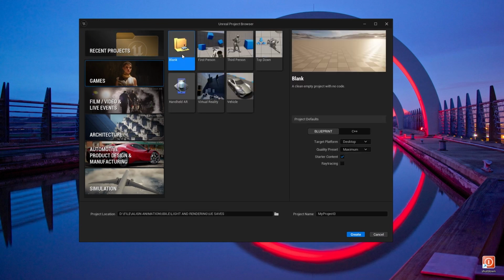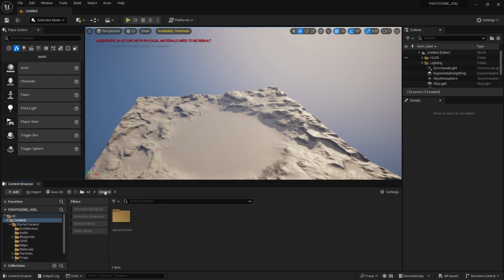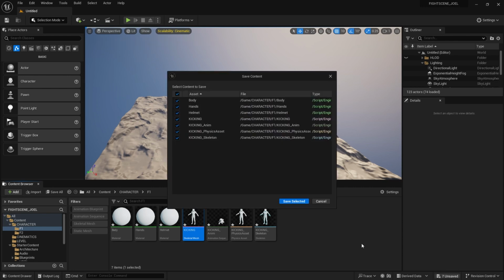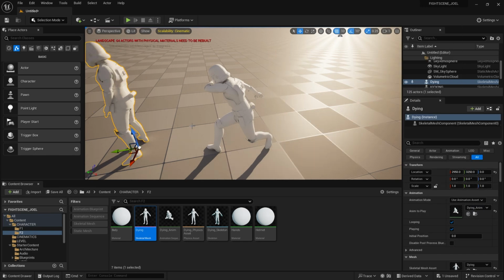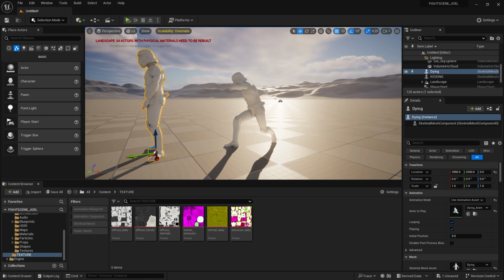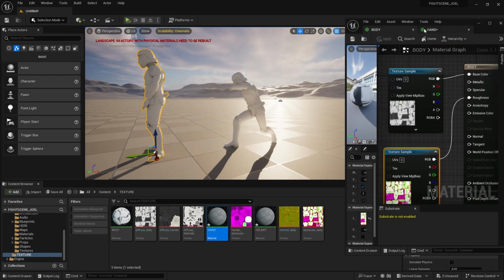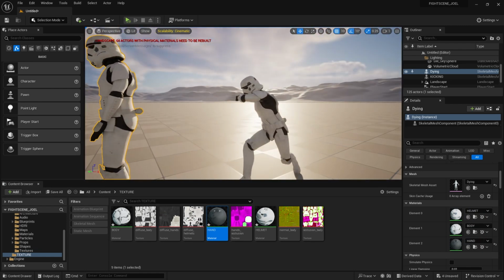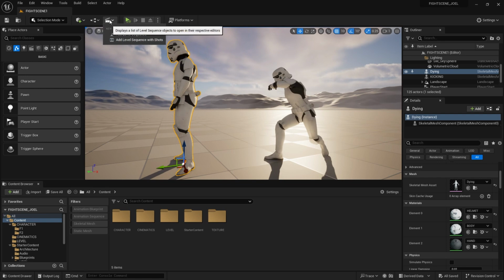Unreal Engine FBX Character Import: Texturing Made Simple - PART1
This video covers the basic steps I taught my students in our physical class for the Unreal Engine beginners class at Yappi Nigeria (Delyork Group), Cohort 1.0. Topics include navigating the Unreal Engine interface, creating a new project, importing fbx characters, texturing etc.]. This video is meant to serve as a supplement to our in-class instruction and provide additional support for students as they continue to learn and grow in their Unreal Engine skills.